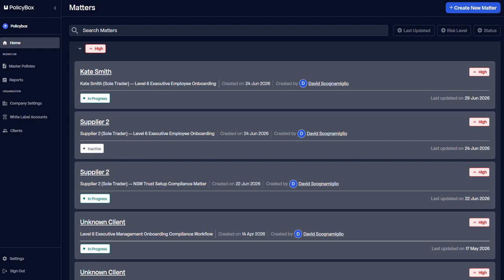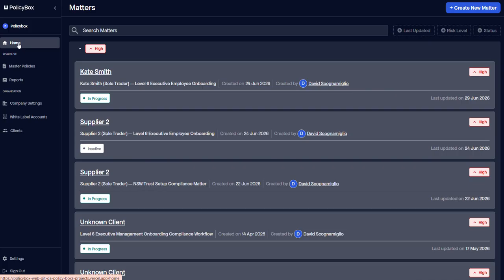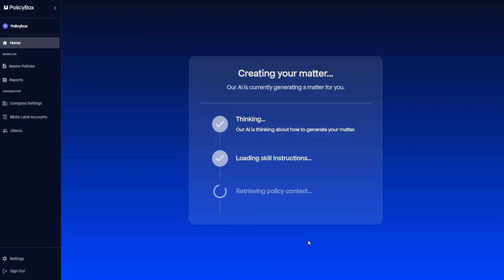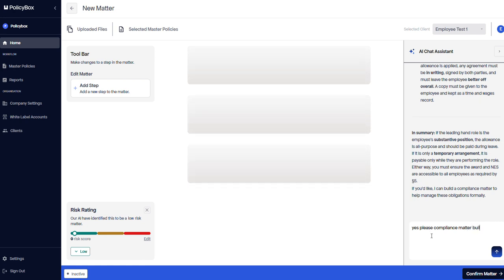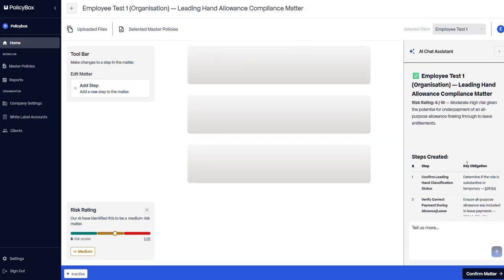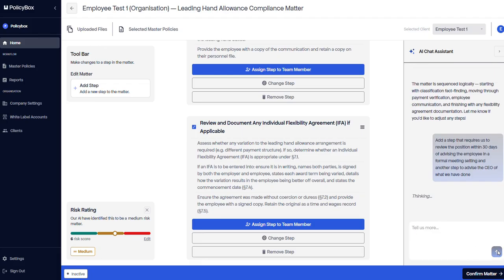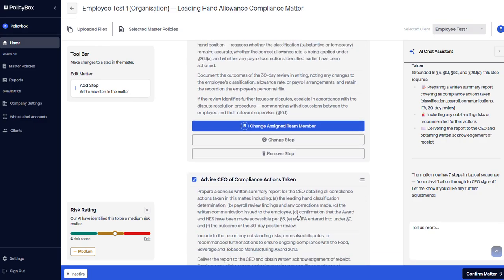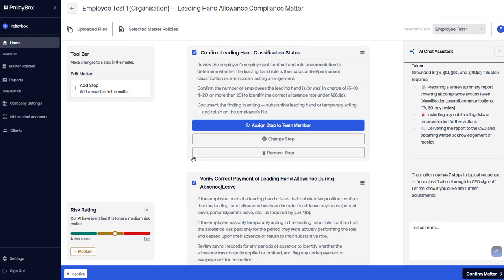Fair Work Policy Example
Example of how to use Policy Box for a workplace example that uses the Australian Fair Work Policy